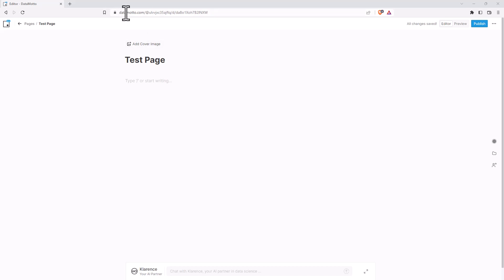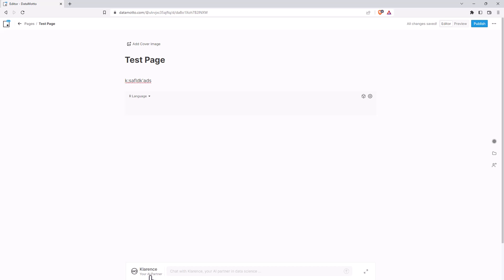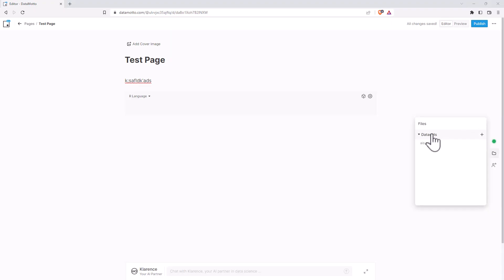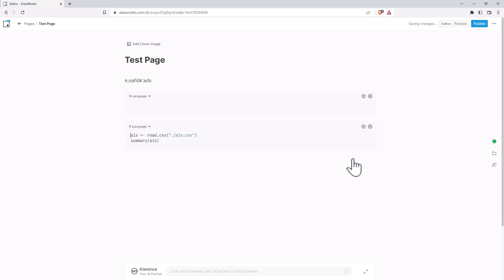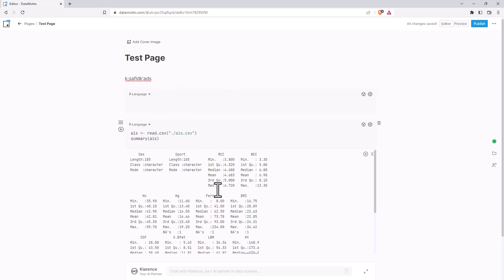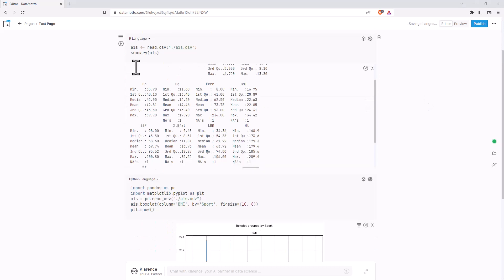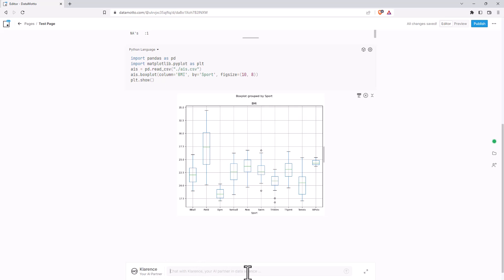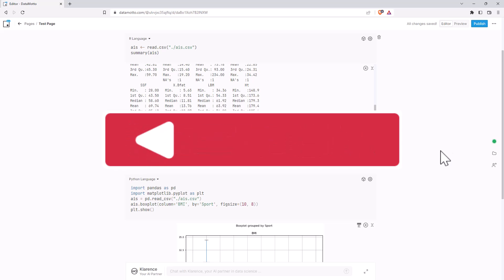DataMotto: An AI Assisted Coding Notebook for R, Python and Julia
In this video I show you the basics of the AI assisted coding notebook called DataMotto. DataMotto lets you code in R, Python and Julia (even on the same page) and has an AI assistant to help write your code. It is super easy to use and you can get started in minutes.